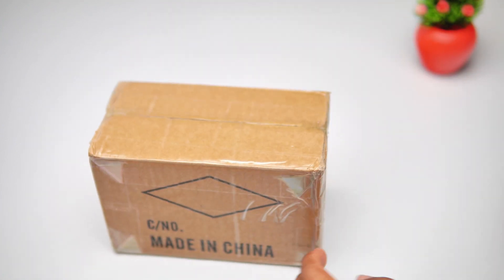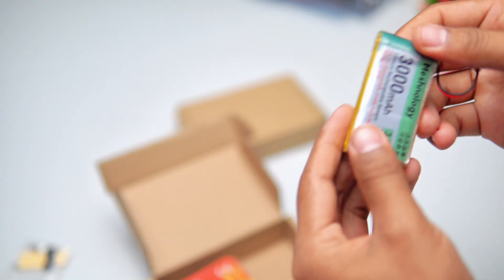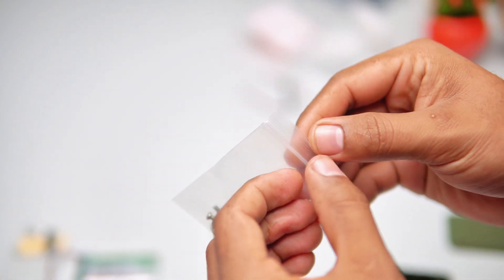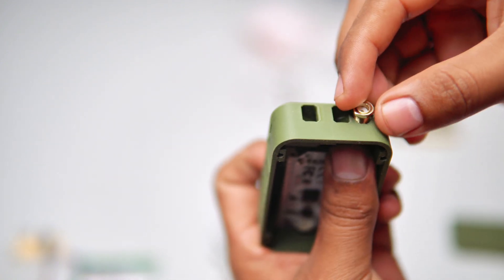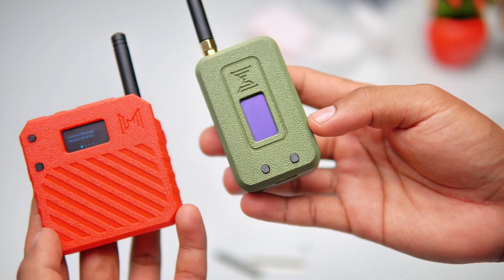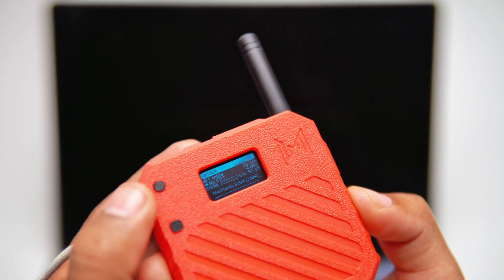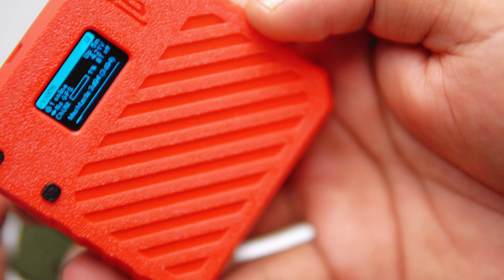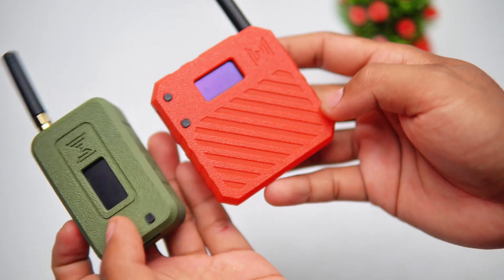You must have this device in the Remote Area !!!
In this video, I unbox, assemble, and fully set up the Heltec ESP32-S3 V3 LoRa Module from scratch. This includes opening all the packages, checking the 3D-printed cases, antennas, batteries, connector cables, and everything that comes inside the box. I also show how to prepare the device by attaching the antenna, installing the battery, closing the back panel, and making both modules ready for programming.
After assembling the units, I walk you through the complete process of flashing the latest Meshtastic firmware using the Meshtastic Web Flasher. Whether you’re using Windows or Mac, this guide shows the correct board selection (ESP32-S3 Heltec V3), how to connect the module, and how long the flashing process takes. Once the firmware is uploaded, you’ll see the new interface appear on the display.
I also test the communication between two Heltec LoRa modules by sending a preset message. The message instantly appears on the second device—no SIM card, no WiFi, no internet required. With long-range capability of up to 10 km, these devices are great for off-grid communication and DIY IoT projects.
The Meshtastic firmware includes useful features like brightness control, region settings, display on/off, battery information, sleep mode, location options, and more. The ESP32-S3 also has Bluetooth support, making it ideal for future IoT and home automation projects such as lights, fans, sensors, and other smart devices.
Each unit comes with a 3000mAh battery that lasts a long time, and the auto-sleep mode helps save power without needing to unplug the battery. The build quality feels solid, and the 3D-printed cases fit everything nicely. The only limitation is that the current firmware uses a single button for all navigation, but this may improve with future updates from the Meshtastic team.

N32 (Amazon)

N35 (Amazon)

More IoT Projects Coming Soon!
meshtastic LoRa
LoRa module
esp32 LoRa